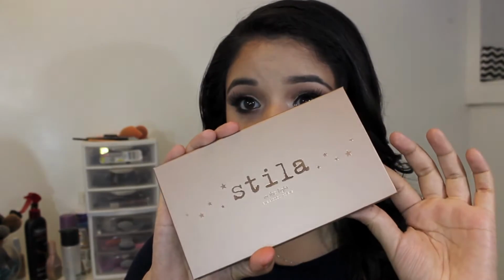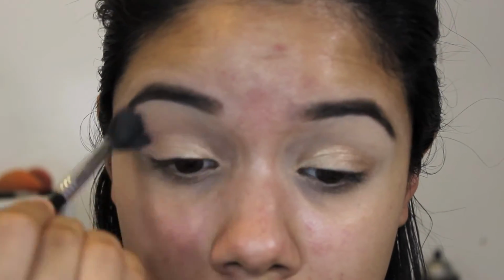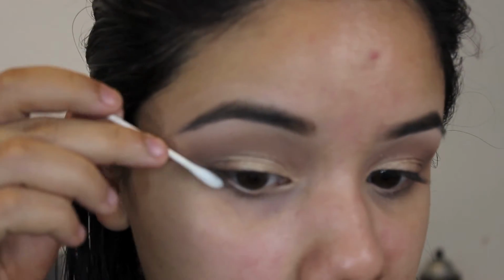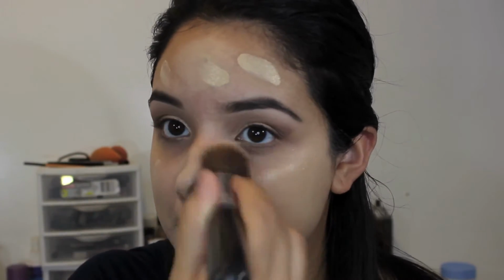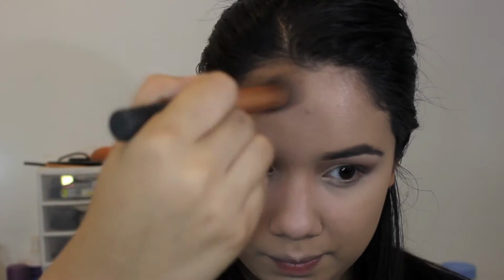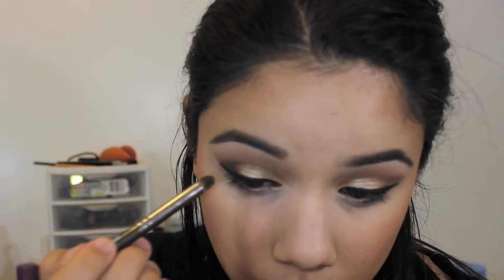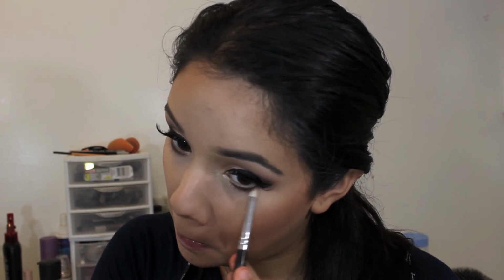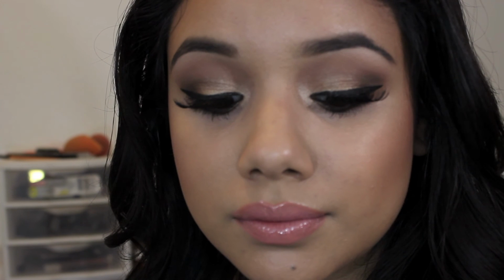Date Night Tutorial | Stila In The Light Palette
Products I Used:
Mac Fix +
Monistat Chafing Relief Powder Gel
Sonia Kashuk Hidden Agenda Concealer
Laura Mercier Silk Cream Foundation
Anastasia Beverly Hills Brow Powder
Maybelline Dream Wonder Powder
Elf Blush and Bronzer Duo
Maybelline Studio Gel Liner
Red Cherry #43 lashes
Stila Smudge Stick Eyeliner Damsel
Benefit Theyre Real Mascara
Rimmel Nude Lip Liner
Urban Decay Native Lipstick
Mac Boy Bait Lipstick